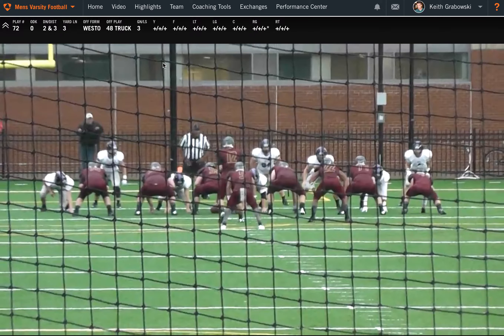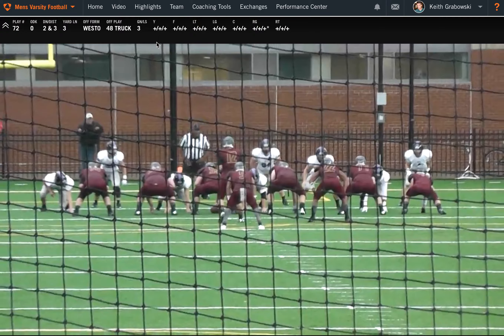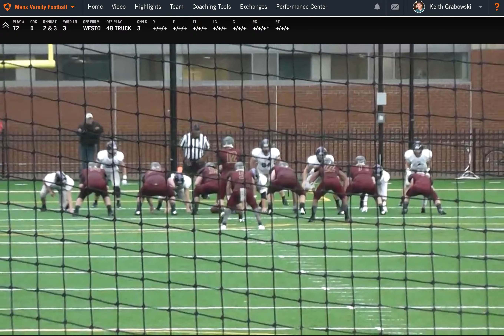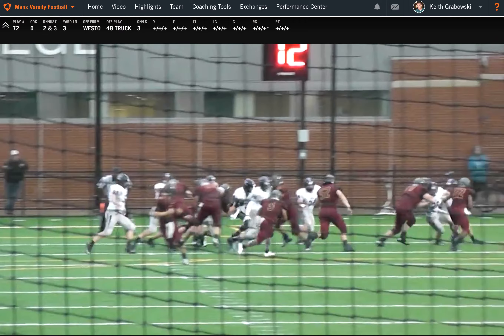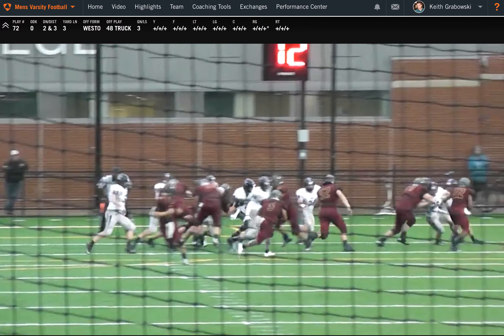Example of OL Grading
Using template to grade OL